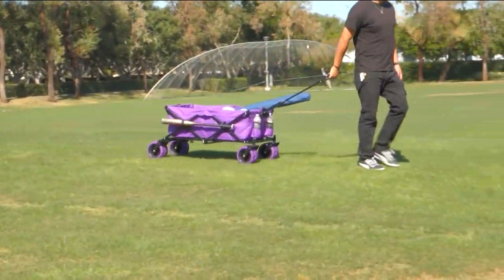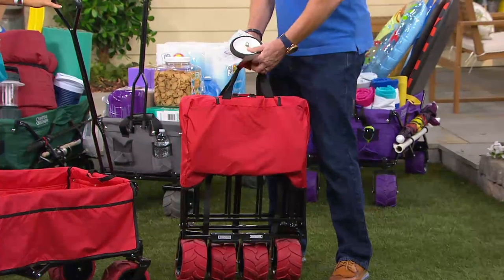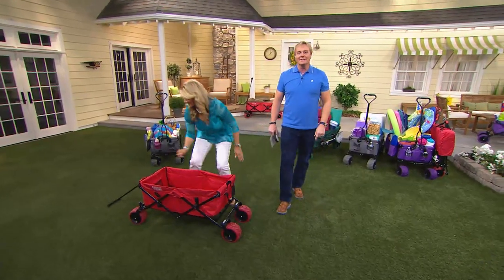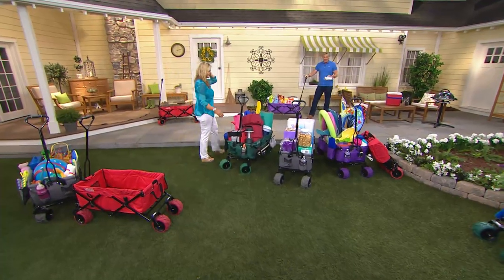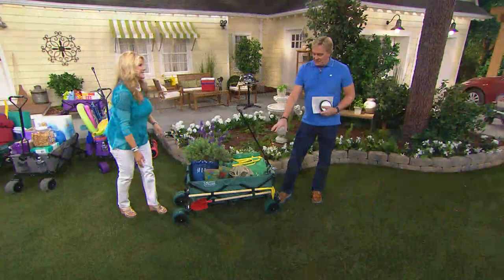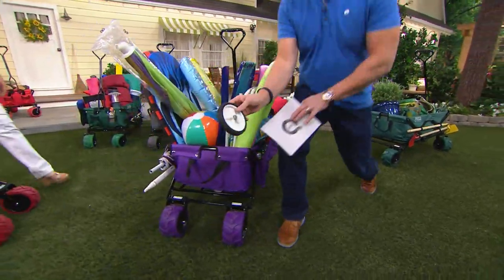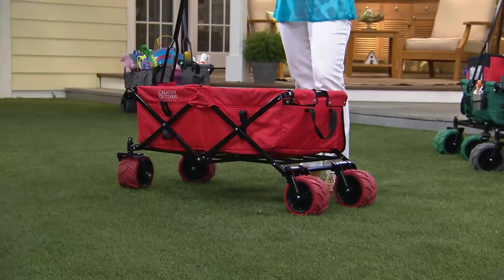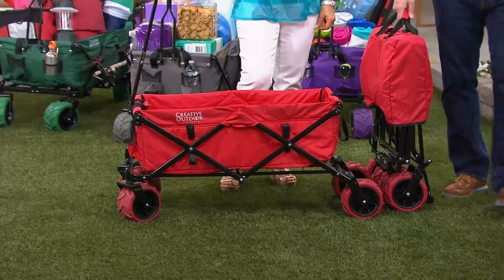Ships 4/15 Creative Outdoor All-Terrain Folding Wagon with Rick Domeier